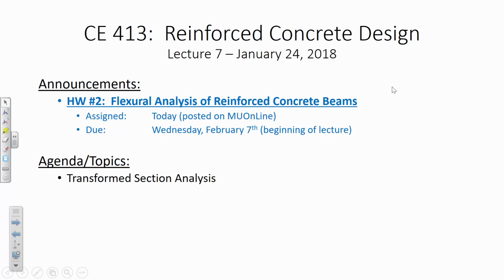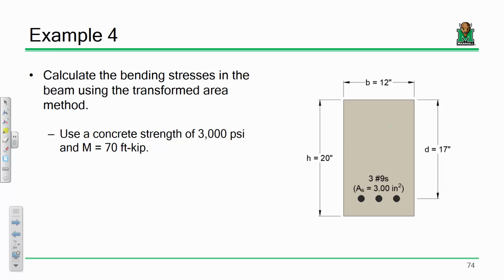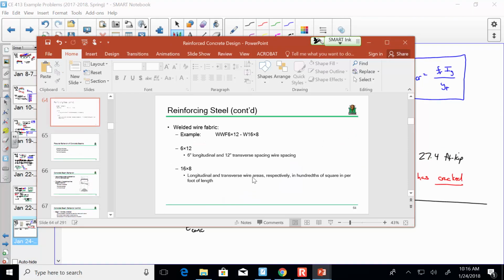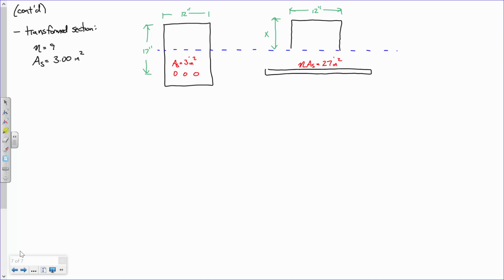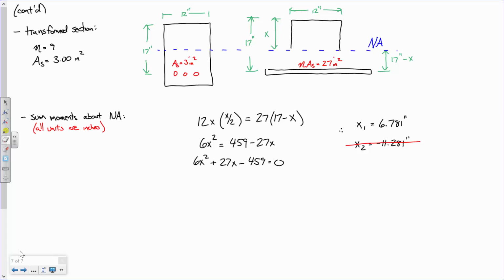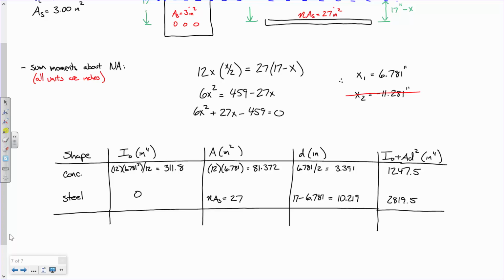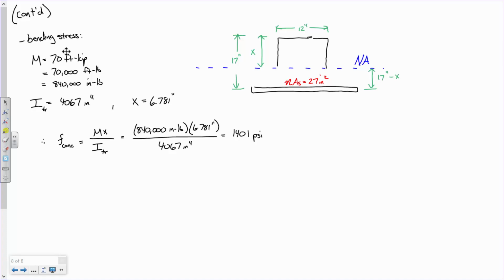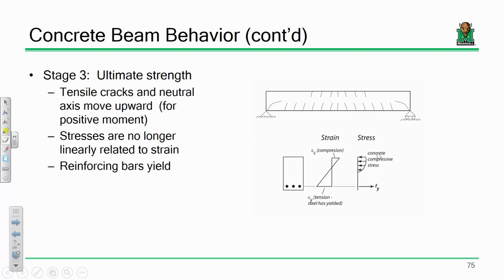CE 413 Lecture 06: Transformed Sections (2018.01.24)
- Transformed Section Analysis